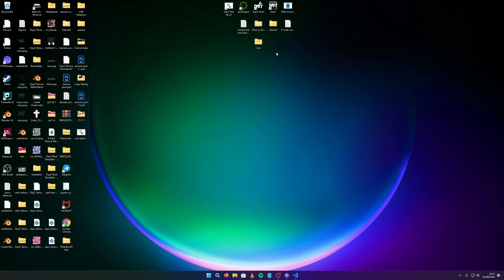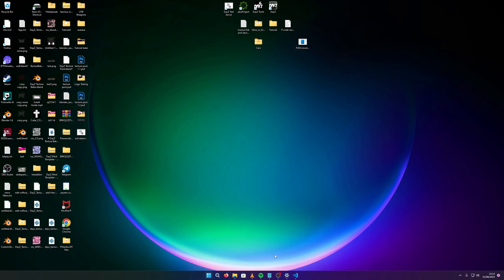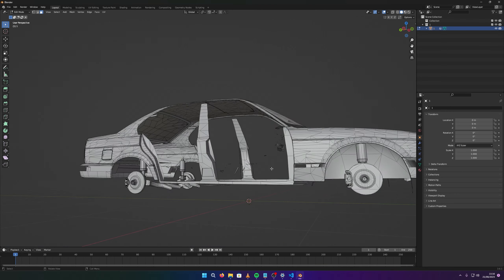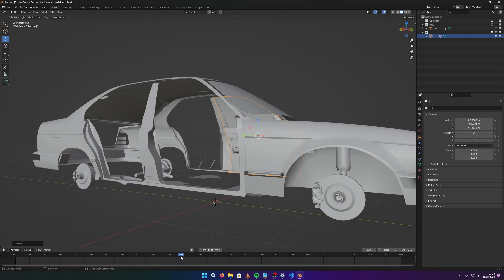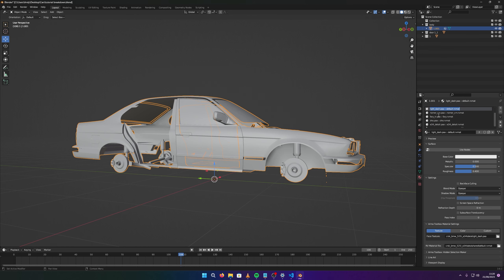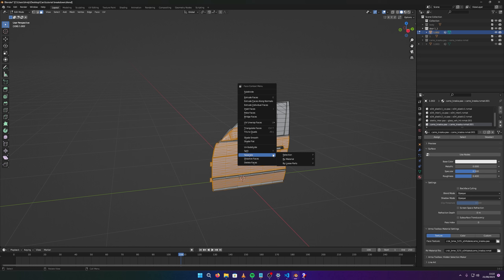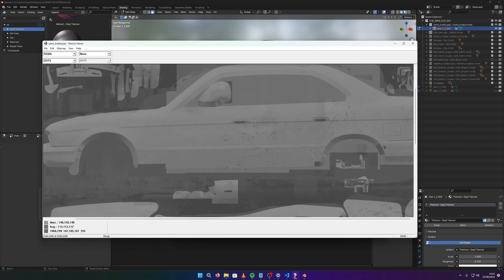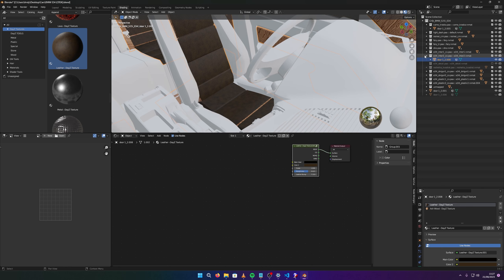DayZ Model Organization: Blender Guide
Join me in mastering DayZ model Organization inside of Blender.